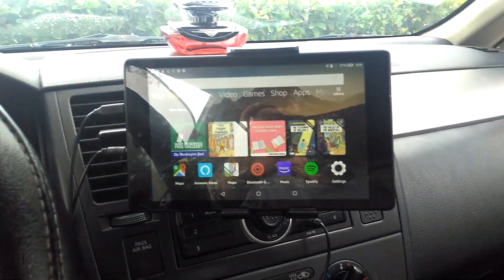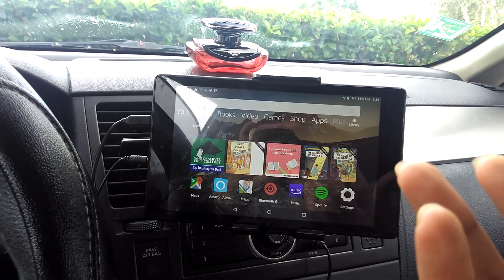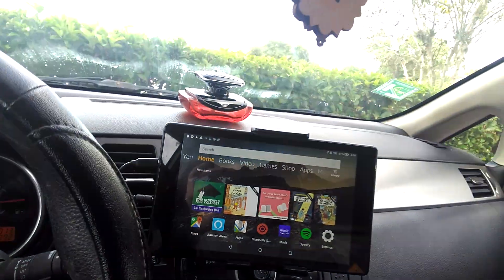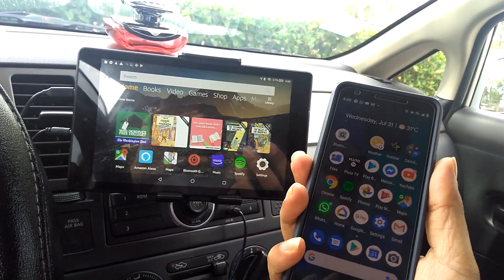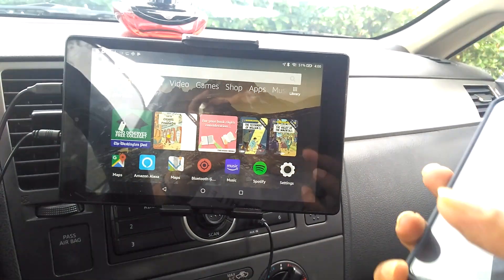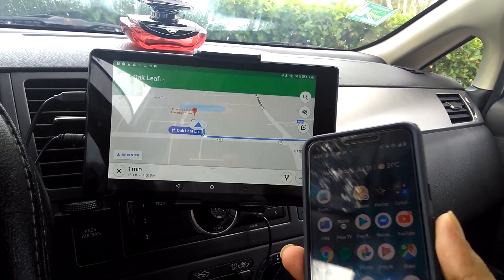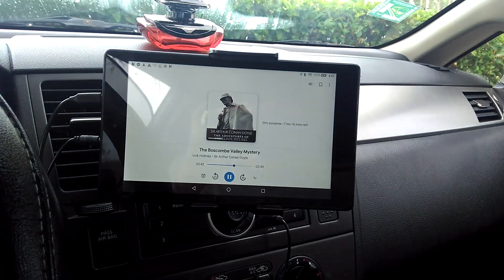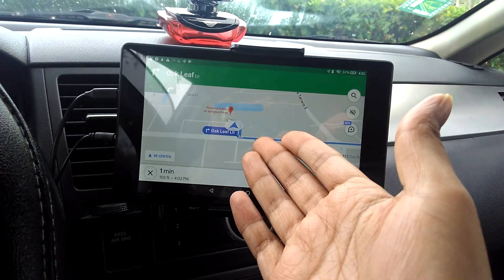Worthless Tablet Fire HD 8 Finally Working as GPS Navigator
Hosted by Sonny